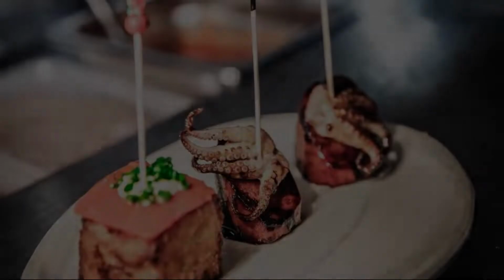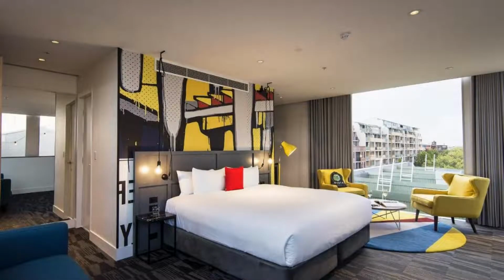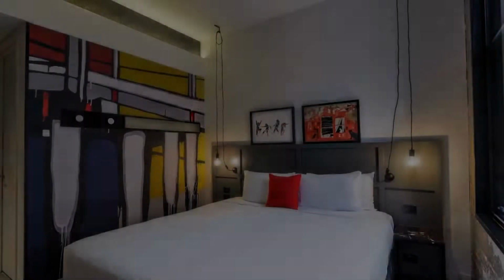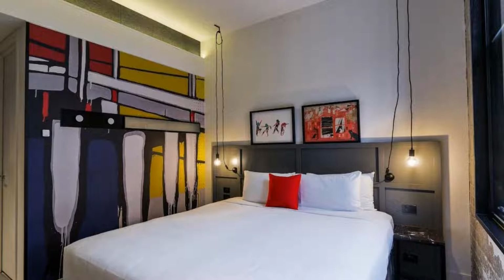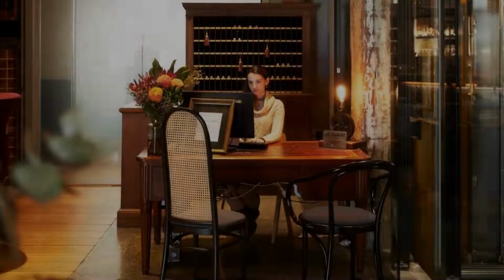The Woolstore 1888 by Ovolo, Sydney, Australia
About Property:
You're eligible for a Genius discount at The Woolstore 1888 by Ovolo! To save at this property, all you have to do is sign in.
Just 5 minutes’ walk from Sydney’s iconic Darling Harbour, Ovolo 1888 is a restored heritage building offering modern accommodation with free WiFi and access to a 24-hour fitness centre.
Sydney International Convention Centre and the Powerhouse Museum are both within 10 minutes’ walk of The Woolstore 1888 by Ovolo. ...
Property Type: Hotel
Address: 139 Murray Street, Pyrmont, Sydney CBD, 2009 Sydney, Australia
Searching For
1. The Woolstore 1888 by Ovolo - Sydney - Australia
2. The Woolstore 1888 by Ovolo - Sydney - Australia Address
3. The Woolstore 1888 by Ovolo - Sydney - Australia Rooms
4. The Woolstore 1888 by Ovolo - Sydney - Australia Amenities
5. The Woolstore 1888 by Ovolo - Sydney - Australia Offers and Deals
Audio Credit:
Track Title: Subway Dreams
Artist: Dan Henig